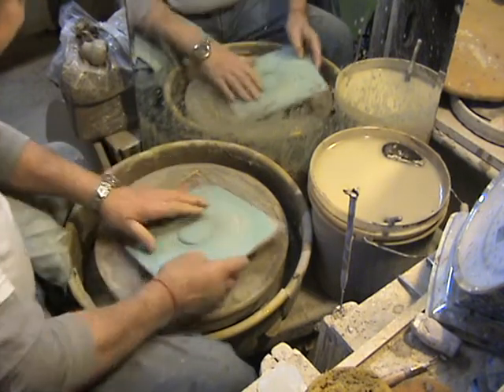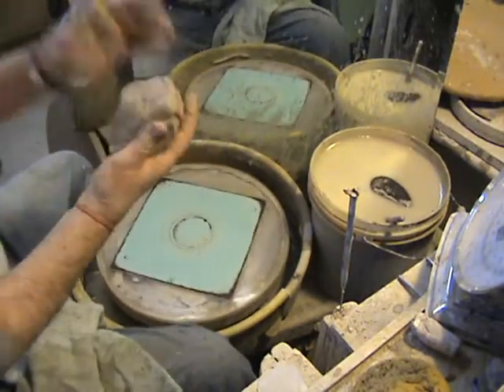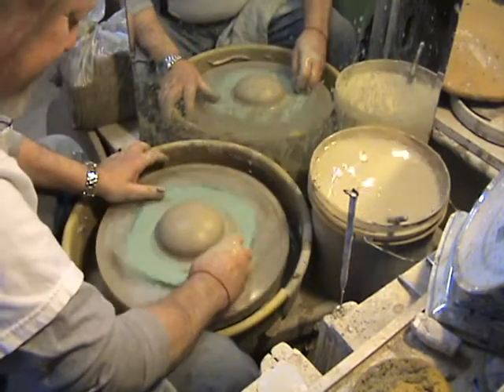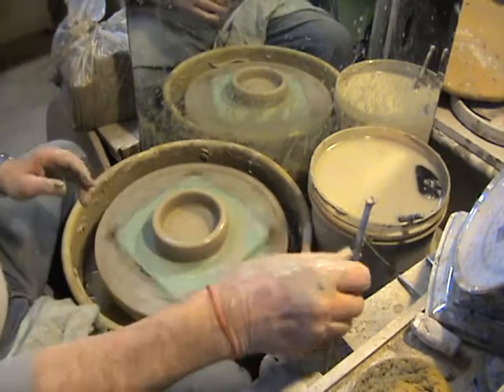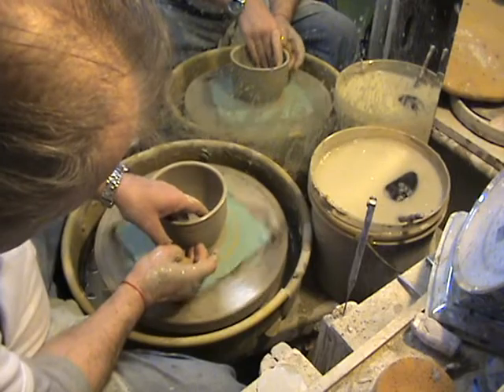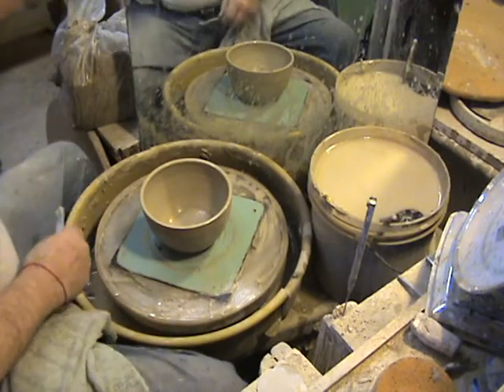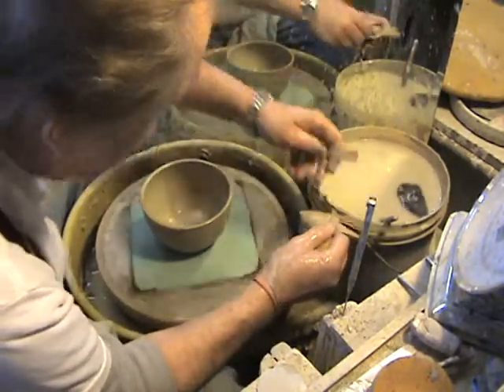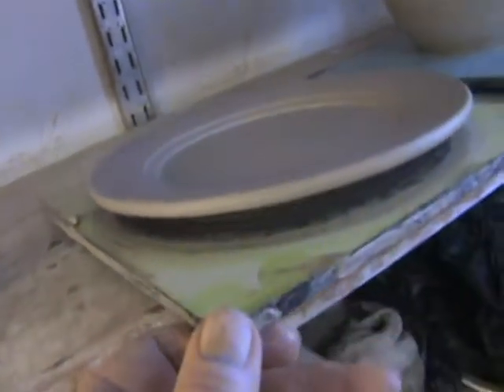potter the potter making berry bowl with plate pt2.mpg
berry bowl with cacher plate   how to make it  and  finsh  it and dont forget to sine your name not just your  mark  and where you made the pot